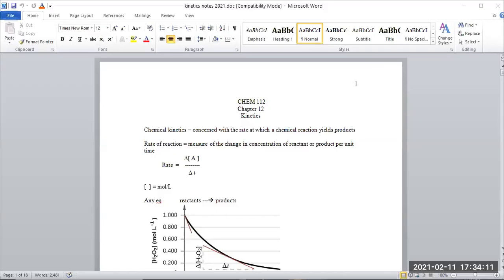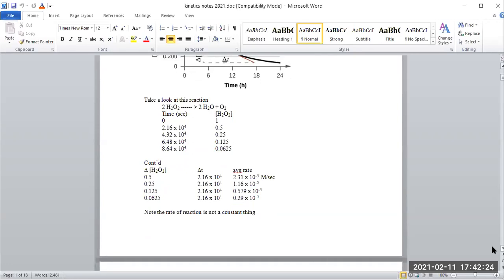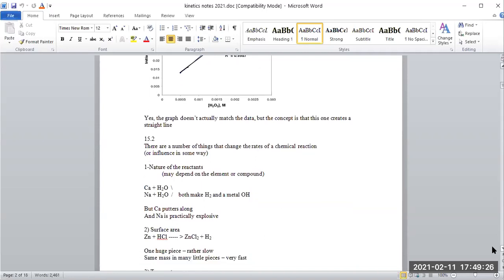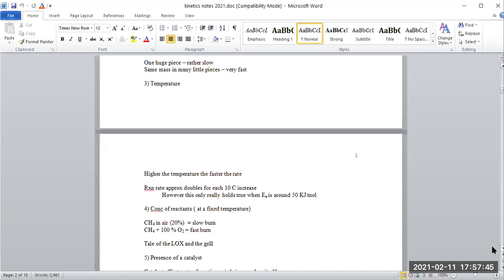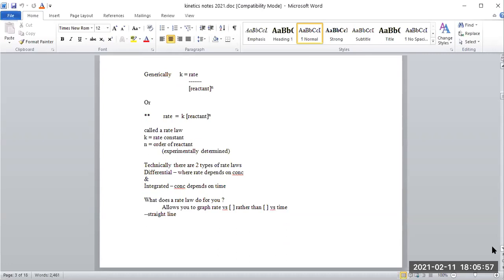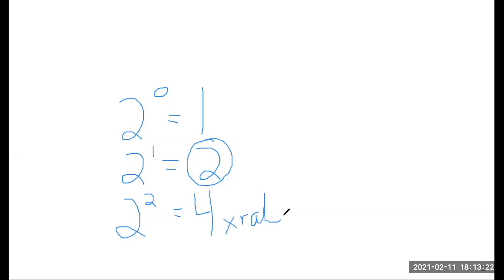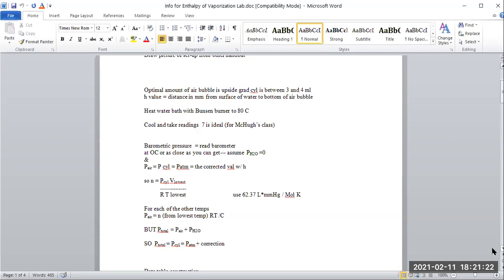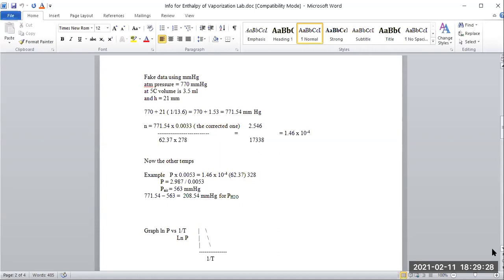CHM112 Feb 11 2021